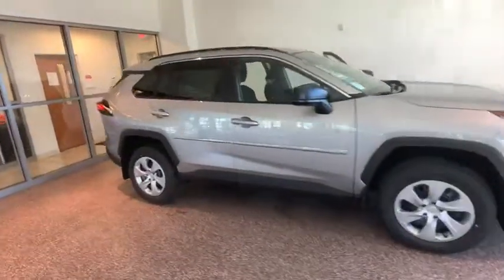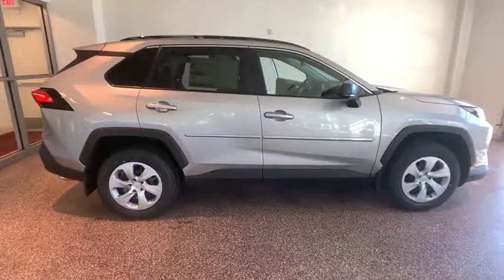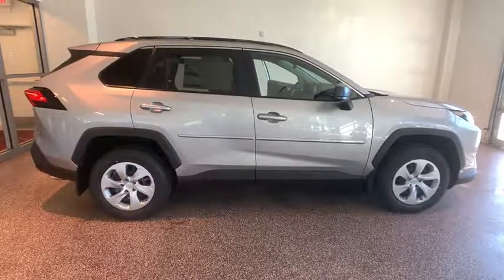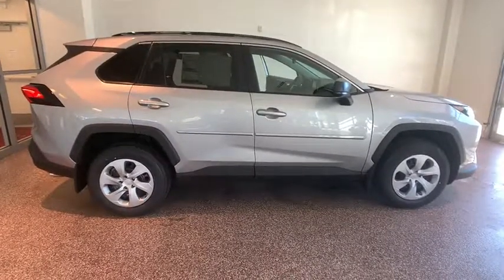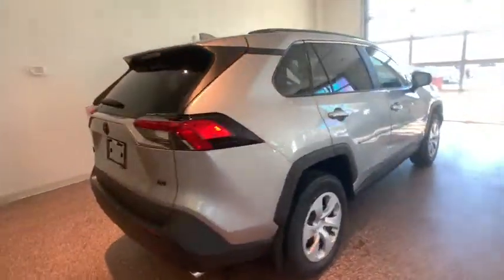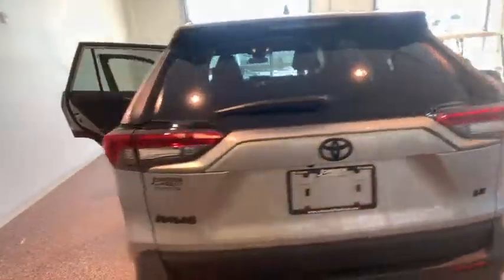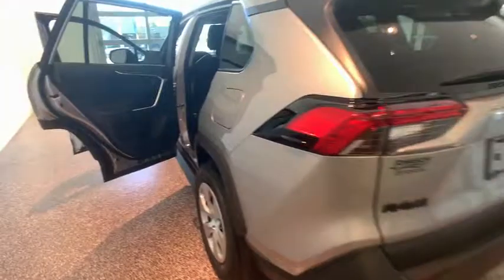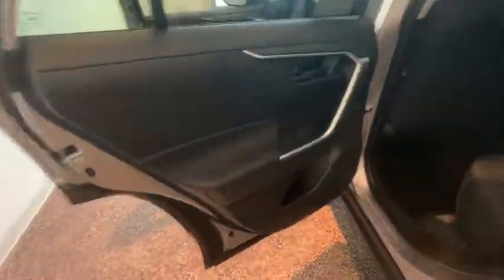2019 Toyota RAV4 Johnson City TN, Kingsport TN, Bristol TN, Knoxville TN, Ashville, NC 192476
Silver Sky Metallic New 2019 Toyota RAV4 available in Johnson City Tennessee at Johnson City Toyota. Servicing the Kingsport TN, Bristol TN, Knoxville TN, Ashville, NC area.

2019 Silver Sky Metallic Toyota RAV4 LE 4D Sport Utility 2.5L 4-Cylinder DOHC Dual VVT-i FWD 8-Speed Automatic 26/35 City/Highway MPG Mention this advertisement to the dealer to receive the advertised price.. 26/35 City/Highway MPG We are the number One Toyota dealer in the Tri Cities! Our exclusive LIFETIME WARRANTY, UP FRONT PRICING and ONE HOUR GUARANTEE are what makes us #1.brbrbrAt Johnson City Toyota we believe in MARKET VALUE PRICING all vehicles in our inventory. We use real-time Internet price comparisons to constantly adjust prices to provide ALL BUYERS The BEST PRICE possible. We do not mark them up, to mark them down! Our entire team is committed to helping you buy a car the way we would want to buy a car! We utilize state-of-the-art technology to constantly monitor pricing trends in order to offer our shoppers the best competitive pricing and value. Proudly serving these areas Tennessee, Virginia, North Carolina & surrounding communities, Kingsport, Bristol, Johnson City, Knoxville, Greenville, Elizabethton, Ashville * Limited warranty on eligible vehicle ( no additional charge). See dealer for details Mention this advertisement to the dealer to receive the advertised price.
Axle Ratio: 3.177,17 Wheels,Front Bucket Seats,Fabric Seat Trim,Radio: Entune 3.0 Audio,Auto High-beam Headlights,Emergency communication system: Entune Safety Connect,Distance pacing cruise control: Full-Speed Range Dynamic Radar Cruise Control (DRCC),4-Wheel Disc Brakes,6 Speakers,Air Conditioning,Electronic Stability Control,Front Center Armrest,Spoiler,Tachometer,ABS brakes,AM/FM radio,Brake assist,Bumpers: body-color,Driver door bin,Driver vanity mirror,Dual front impact airbags,Dual front side impact airbags,Four wheel independent suspension,Front anti-roll bar,Front reading lights,Illuminated entry,Knee airbag,Low tire pressure warning,Occupant sensing airbag,Outside temperature display,Overhead airbag,Overhead console,Panic alarm,Passenger door bin,Passenger vanity mirror,Power door mirrors,Power steering,Power windows,Radio data system,Rear anti-roll bar,Rear seat center armrest,Rear window defroster,Rear window wiper,Remote keyless entry,Roof rack: rails only,Speed control,Speed-sensing steering,Split folding rear seat,Steering wheel mounted audio controls,Telescoping steering wheel,Tilt steering wheel,Traction control,Trip computer,Front beverage holders,Exterior Parking Camera Rear